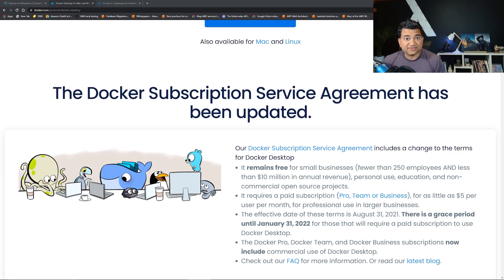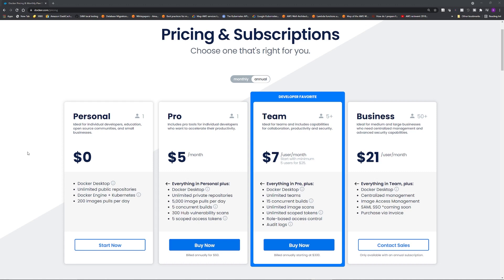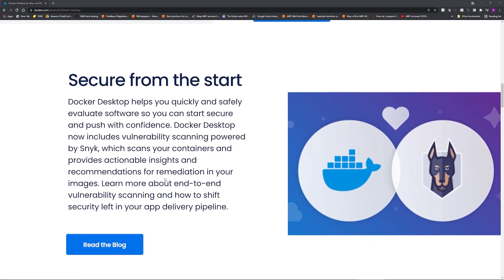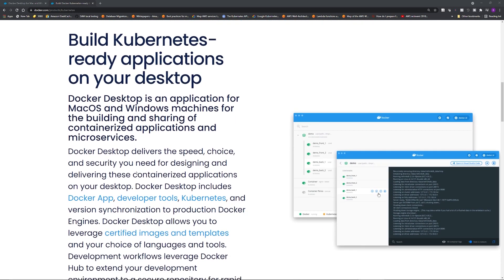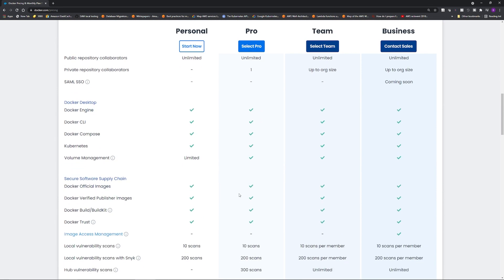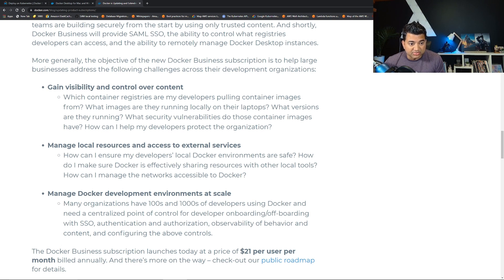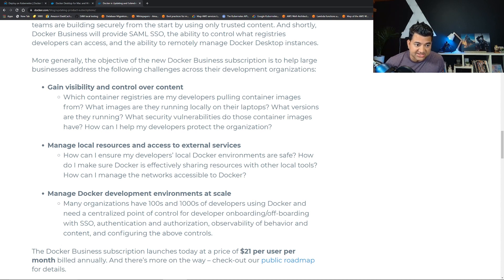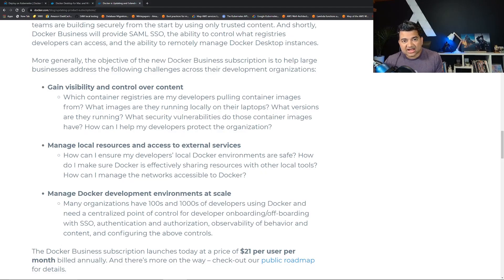Docker Costs Money Now!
Docker just announced that Docker Desktop is now a paid software. Does this impact your running Kubernetes workloads? We also look at some alternatives to Docker Desktop.

Discounted Link for my highest rated Udemy Kubernetes course

Discounted Link for my CloudFormation, CDK with Devops, Interview Guide Course